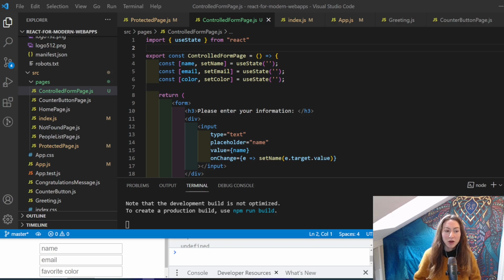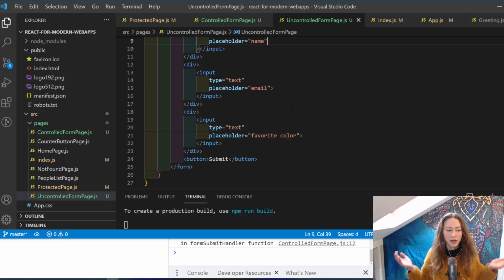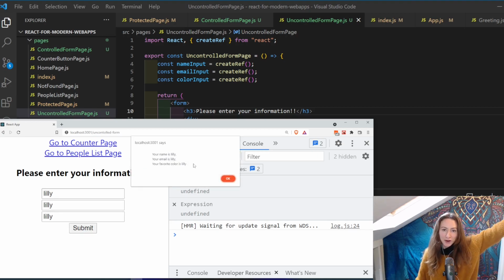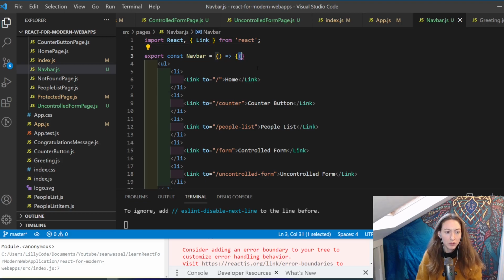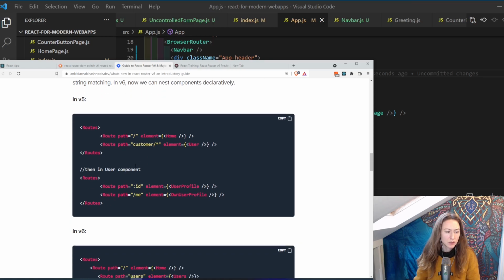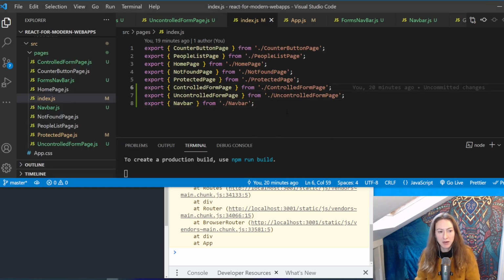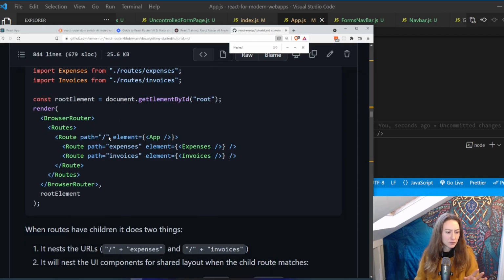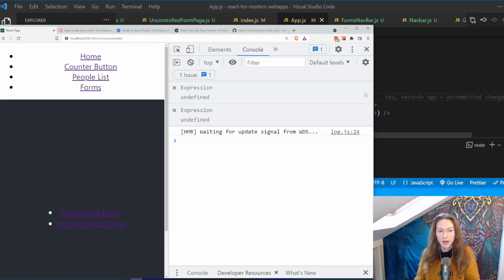REACT 4 MODERN WEB APPS | DAY 76 | JSX RETURN STATEMENT | S WASSELL | 100 DAYS OF CODE | LILLY CODE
Day 76 and we are continuing with Sean Wassells, 4.5 hour React course:
Learn React for Modern Web Applications.

We covered:
- getting a form handler to cause an alert on submit
- uncontrolled form using Reacts createRef (a refernce to the element in the DOM) as seen in yesterdays video
- CSS color property (CSS doesn't recognise the spelling colour)
- React router
1. props into it's own component
2. class based components

Links mention in this video:
Learn React for Modern Web Applications by Shaun Wassell

Bitcoin: 3MXJoeQPmrACtJmVyhUf79xpbzEpkTgc9u
Ethereum: 0x836DffD1D60B1265eb9a5335D4790Ef07BA0F699